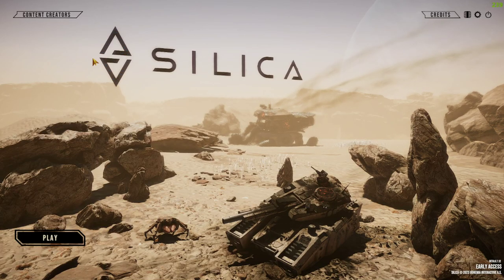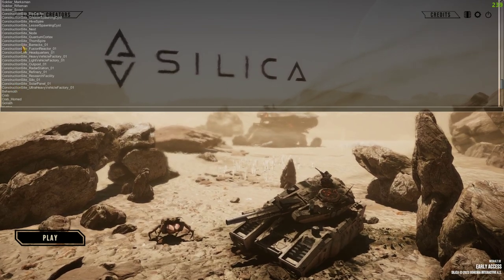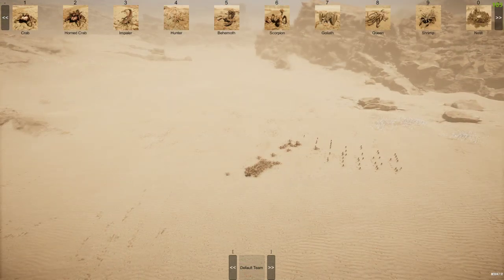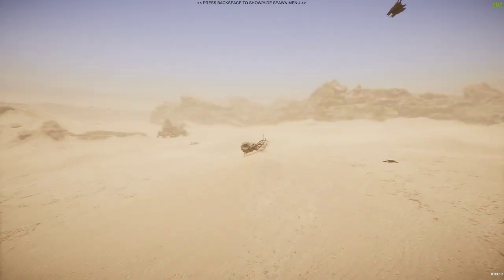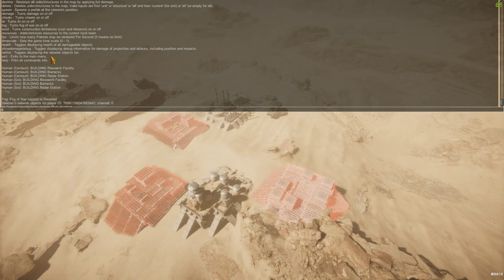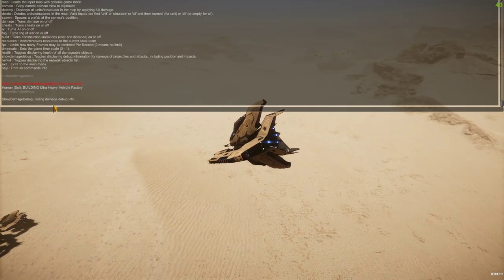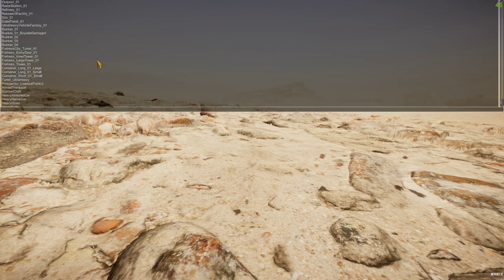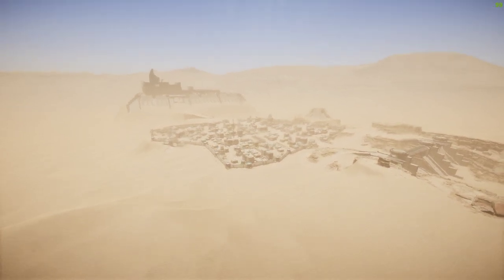Silica! How to use the COMMAND CONSOLE!!!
Welcome to Silica, today, I'm showing you a basic rundown on how to use the command console, to change map and mode, spawn units, slow time, create your own experience within the game!

I also Apologise if I go through things too fast! please post in the comments if you need help with anything! Thanks!

QUICK DISCLAIMER, please use cheats carefully in online experiences to avoid ruining the fun for everyone, and lastly, only the host of the server can activate cheats for that server

The game is in early access on Steam!!!